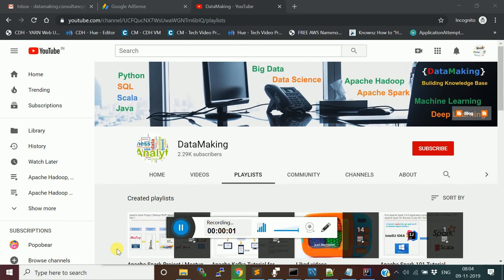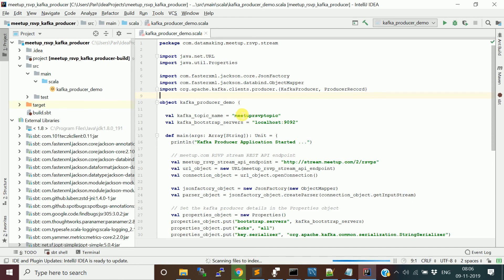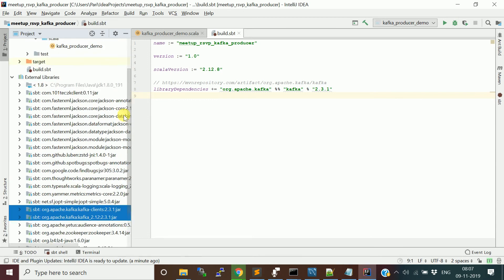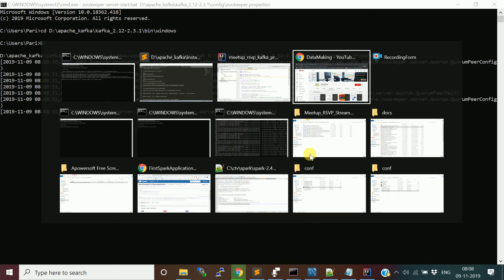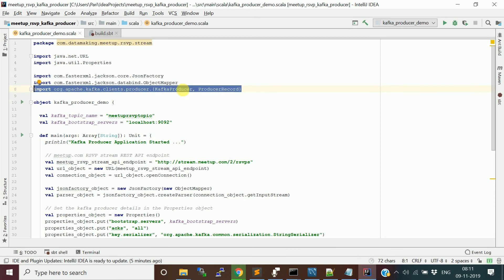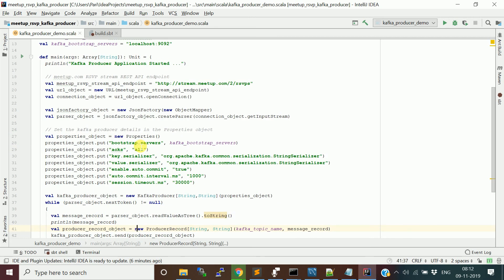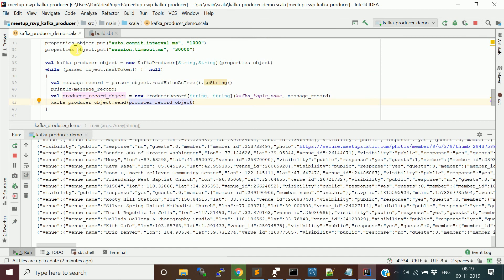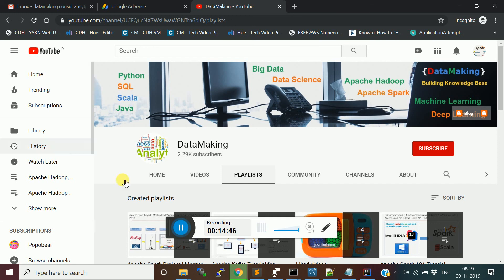Apache Spark Project | Meetup RSVP Stream Processing | Kafka | Scala | Part 9 | DM | DataMaking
Please watch the complete video series of this project, to explore more details on this project.

A complete project guide with source code for the below project video series